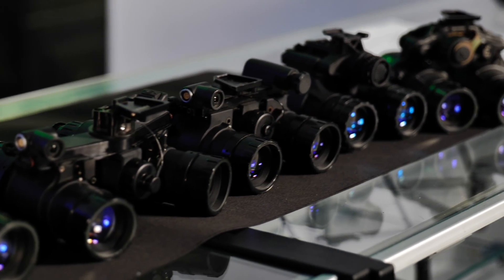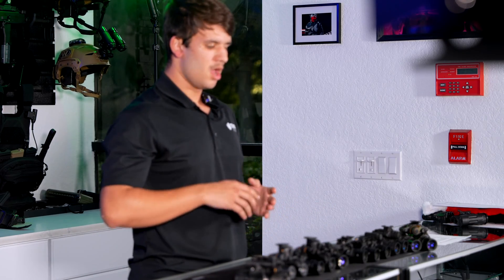Night Vision Housings Articulating VS. Fixed Bridge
Gage goes over some of the differences between an articulating night vision housing, and a fixed bridge housing.